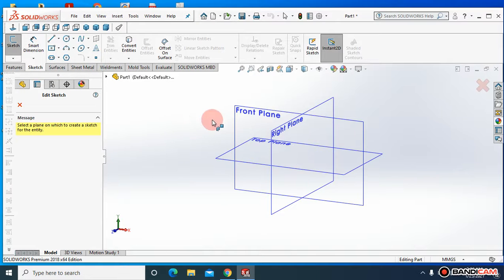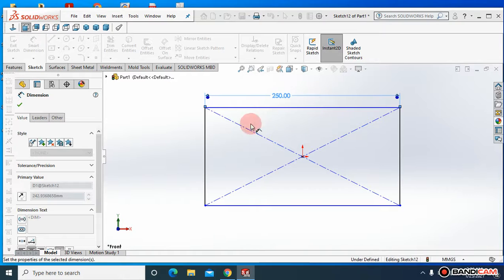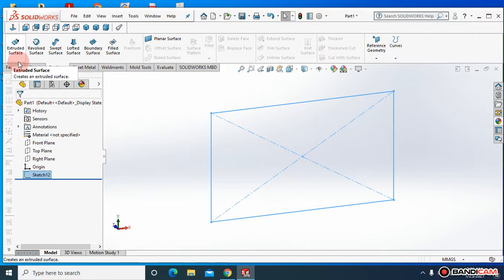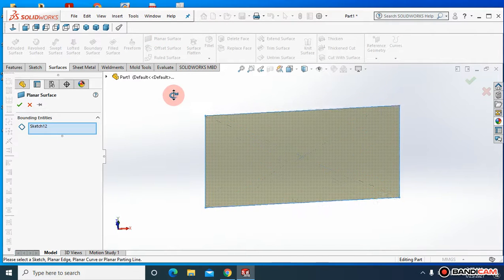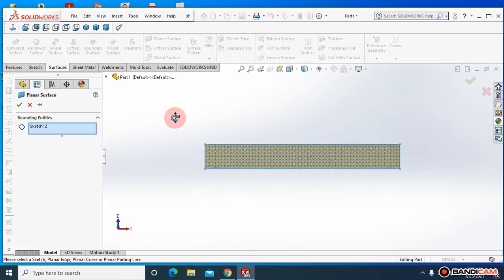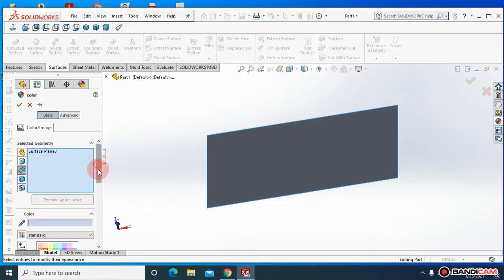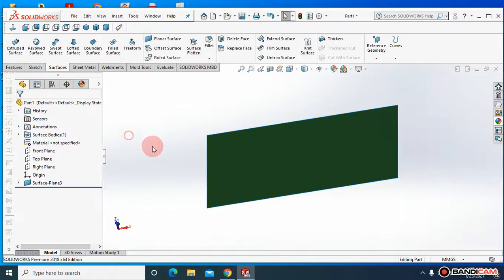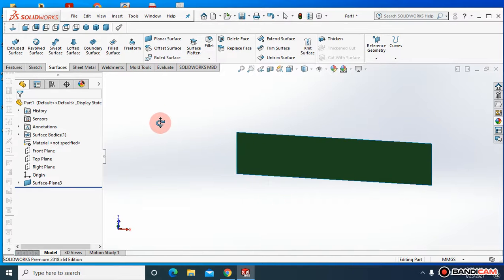SOLID WORK SURFACE TUTORIAL| PLANNER SURFACE